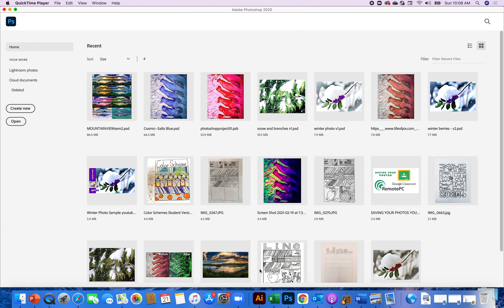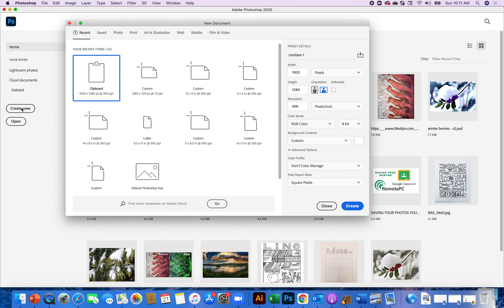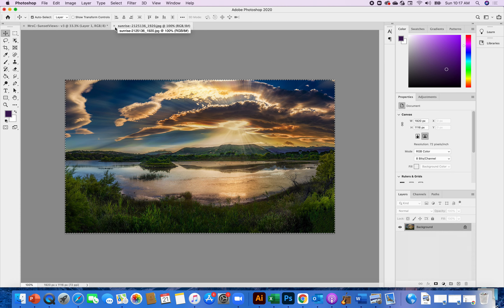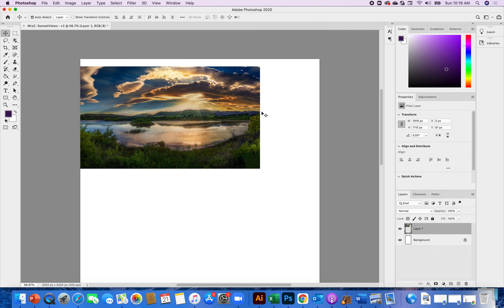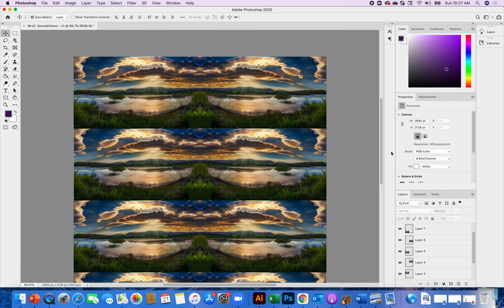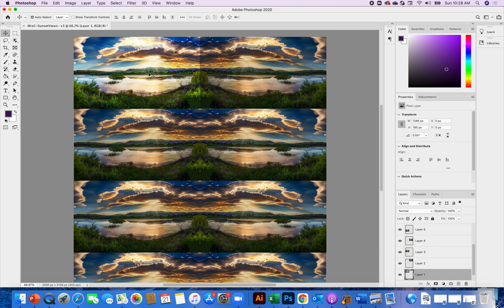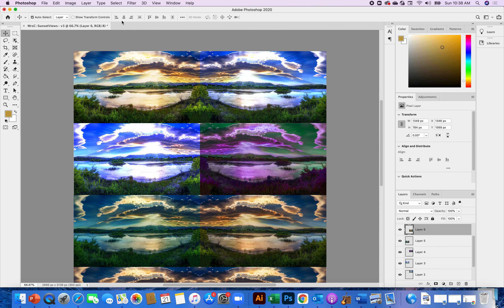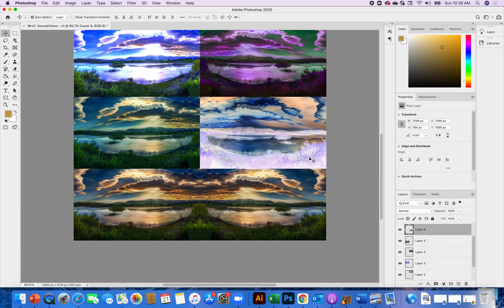Ps - New Layer Adjustments x 8 2022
LESSON: This tutorial will teach students to create a new document, open documents and transfer them to new document, copy, paste and reflect, resize images and document, and continue working with adjustments including gradient maps and inverse.